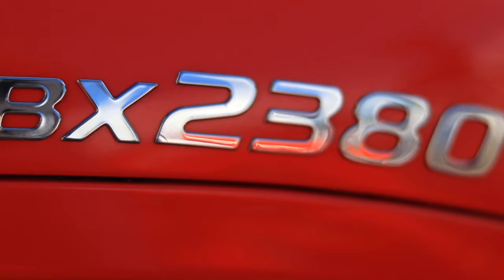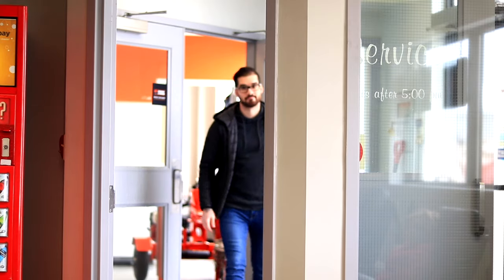Daughter waits for Dad to buy a Kubota Tractor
Ah, the timeless tale of a daughter patiently waiting for her father to finish his business dealings. Except in this scenario, she's not wasting away in boredom. Oh no, she's found entertainment in the form of a Kubota - that's right, a heavy-duty farming vehicle. But really, who needs amusement parks when you have machinery to keep you occupied? And kudos to her dad for taking all the time he needs to secure that purchase - because let's face it, there are far worse ways to kill time than by ogling big machines. So here's to this savvy young girl and her sensible dad making highly productive use of their wait time!
"So my dad's in the market for a new tractor and he's set his sights on a Kubota. I'm not an expert in tractors, but from what I understand, Kubotas are renowned for their reliability and power. I can't say I blame him for wanting one. We live in a rural area, so having a good quality tractor is essential for maintaining our property. It'll definitely make life easier when it comes to tasks like mowing the lawn or hauling heavy equipment around. Honestly, I'm pretty excited about it - even though it might not seem like the most glamorous purchase, anything that makes my dad's life easier is well-worth celebrating. Now I'm just waiting patiently to see which model he picks out."